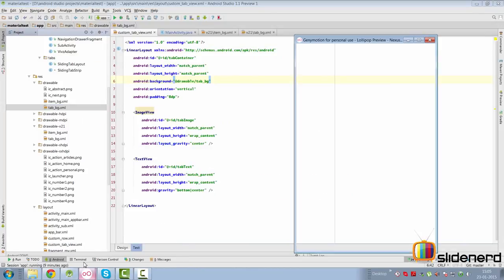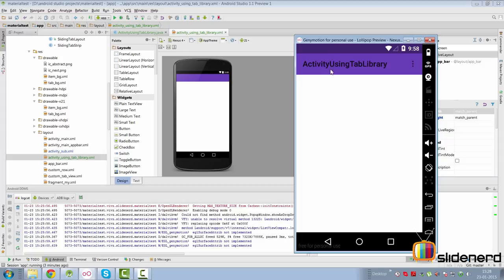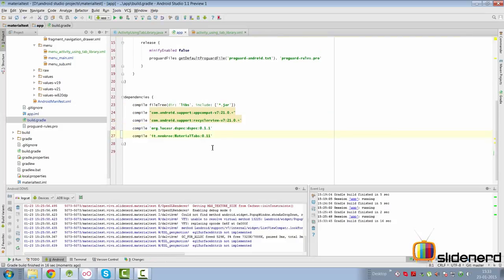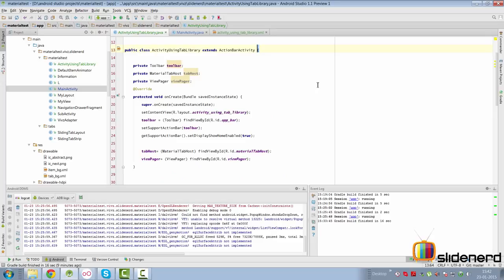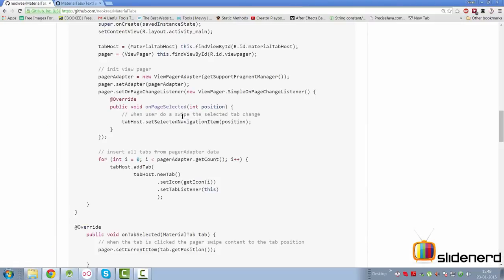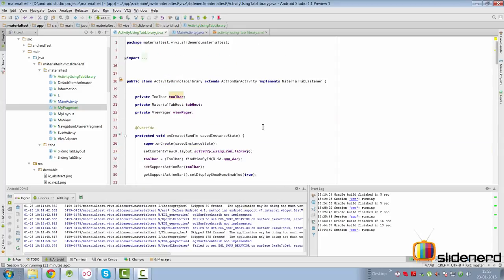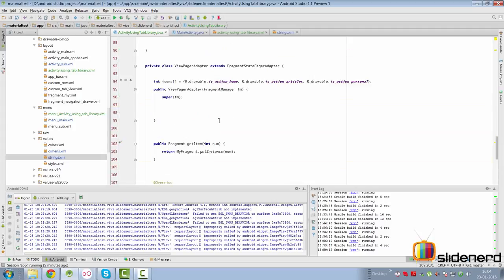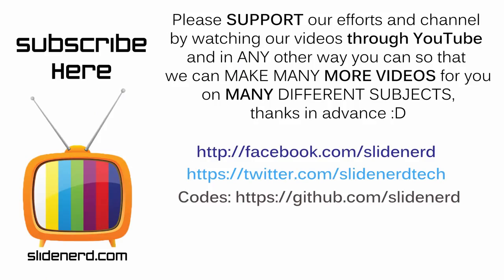Material Design Tabs Swipe Tabs And Scrollable Tabs HD